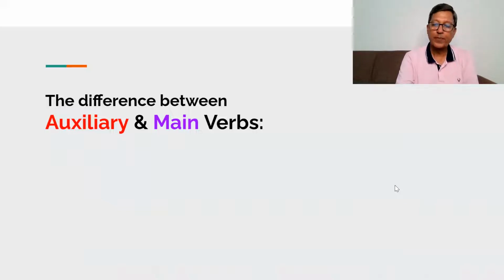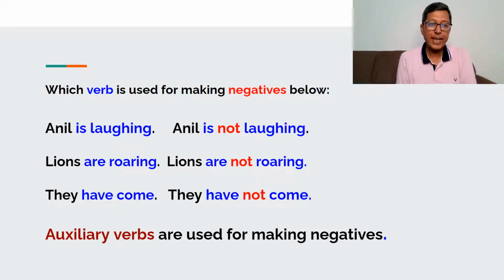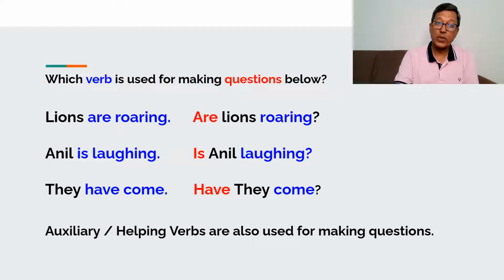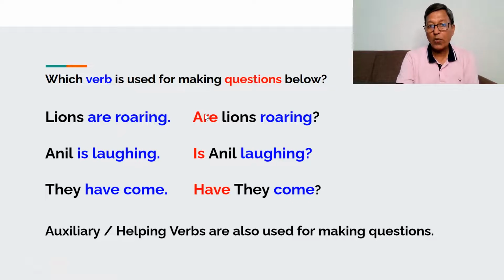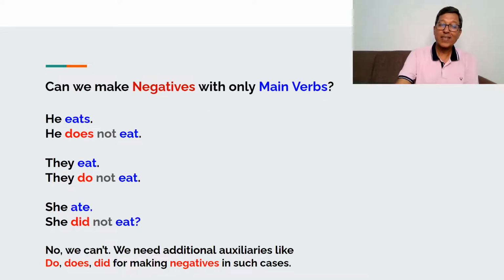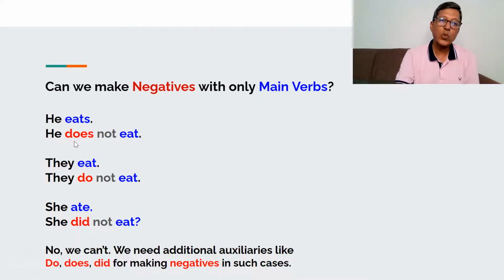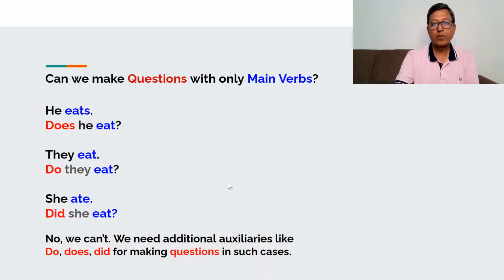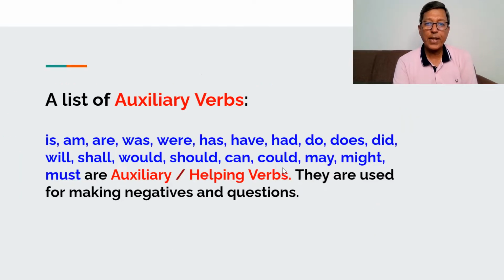Verbs: Auxiliary & Main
Verbs: Auxiliary & Main @arupedia6338

The aim of this video is to help the learner understand the difference between Auxiliary Verbs and Main Verbs.